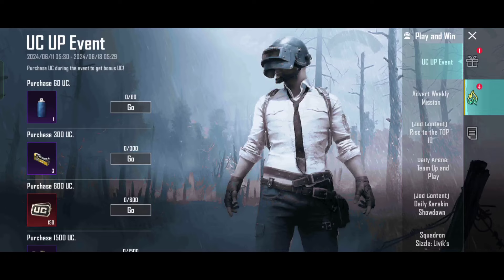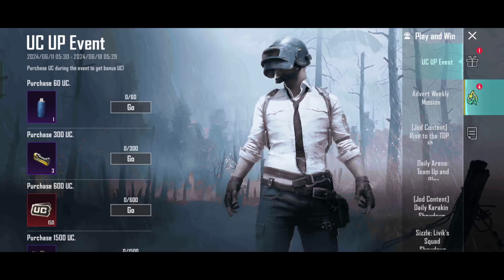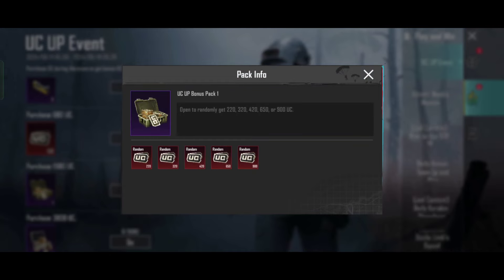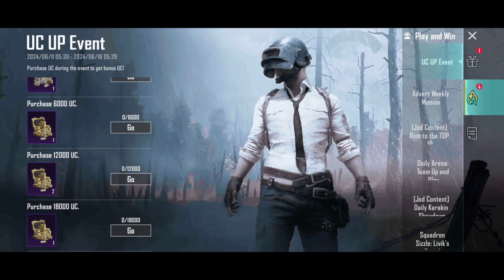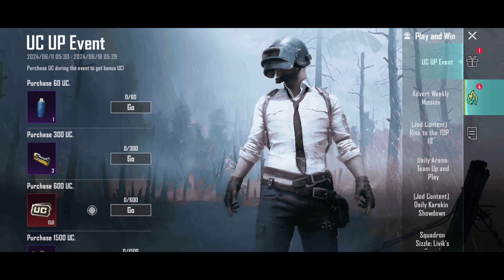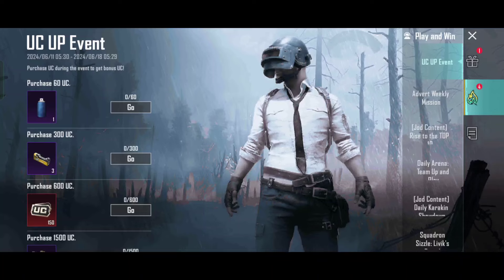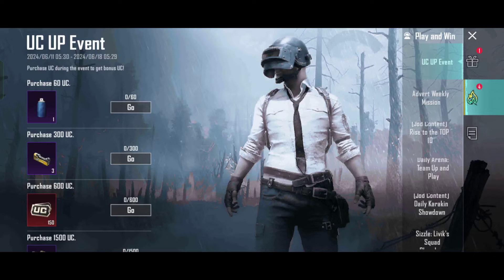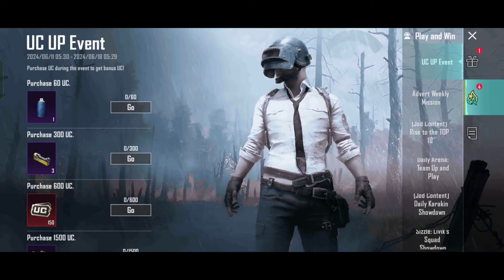മുതലാളിയുടെ പുതിയ ചെടിത്തരം 🤬 BGMI New UC Up Event - Brutus Gaming